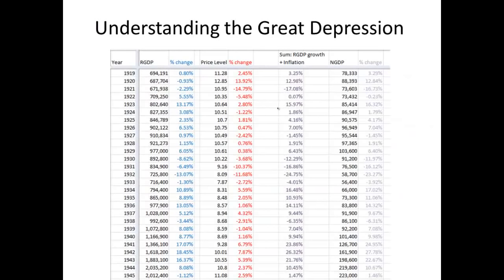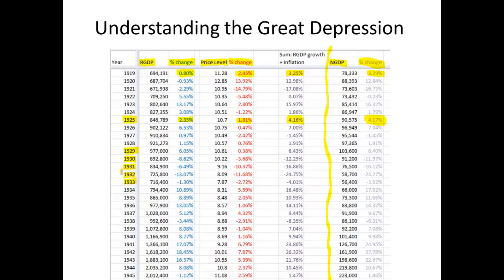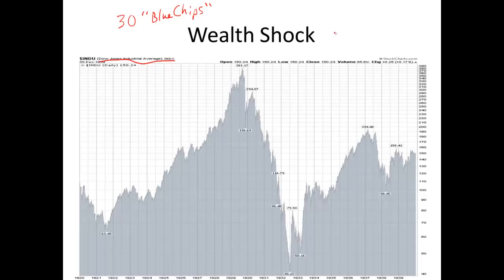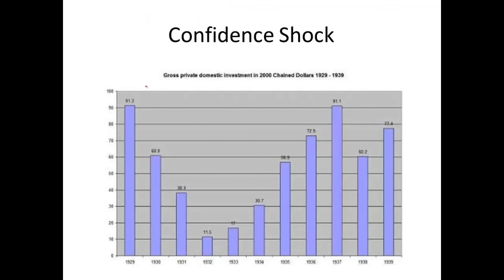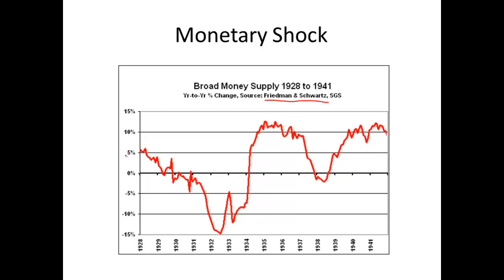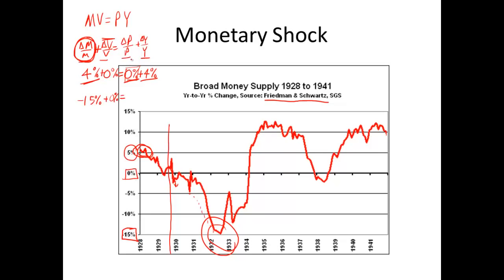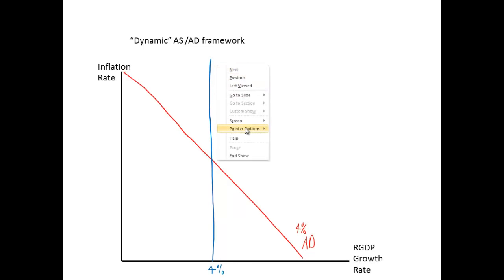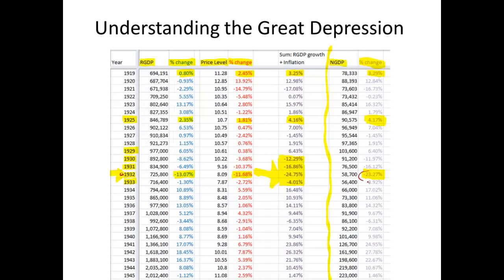Macro Lecture 26: The Great Depression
In this lesson we will contstruct the dynamic AS-AD framework, and using actual GDP and inflation data from US history, use it to understand the aggregate demand shocks that hit the US economy in the Great Depression.